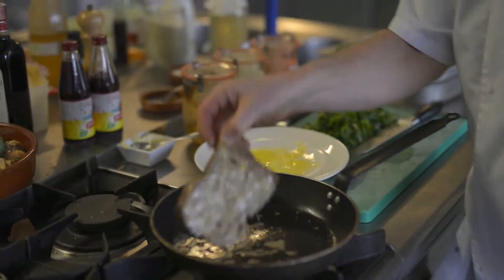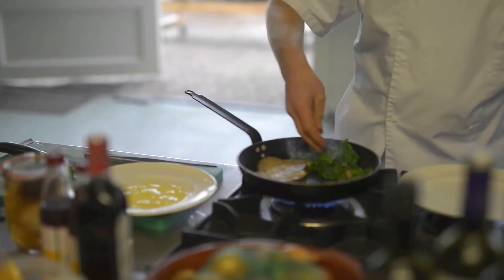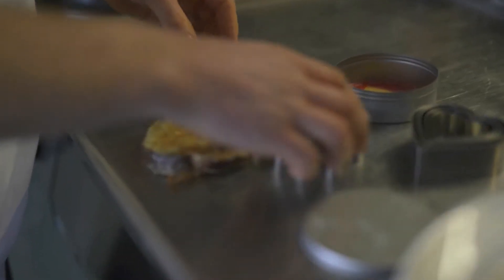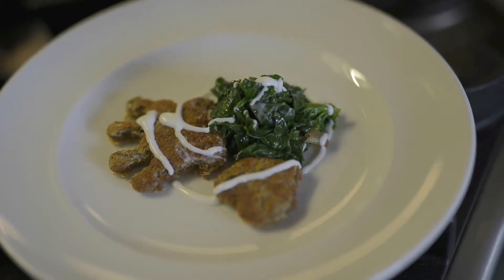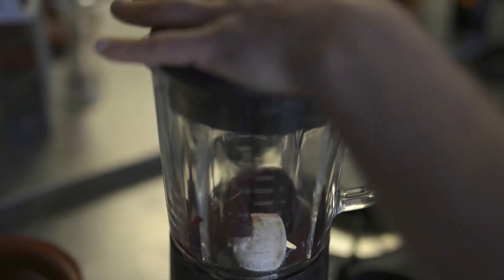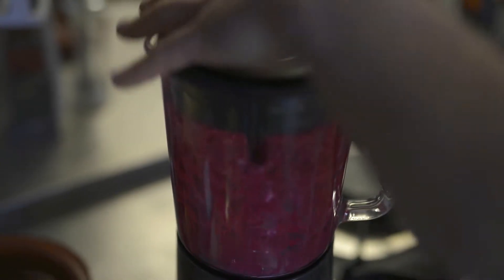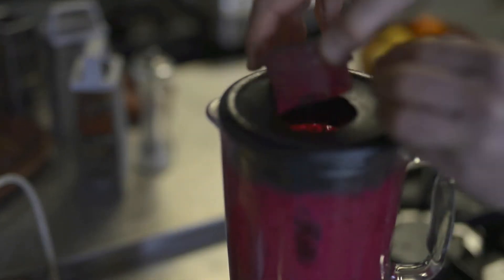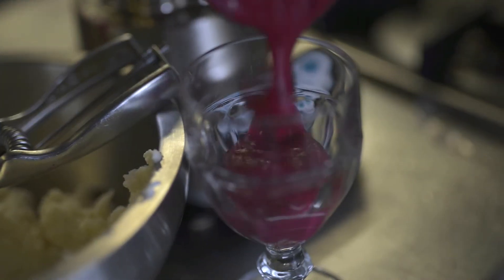Dutch Cuisine / Recipe Bas Cloo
Specially made for "GroenteCongres" (Vegetable Congress) Rotterdam